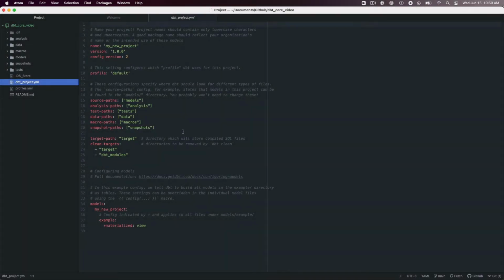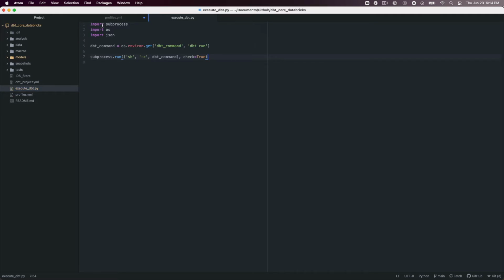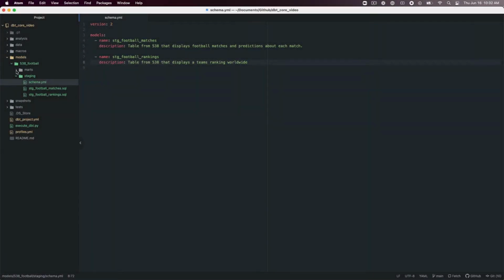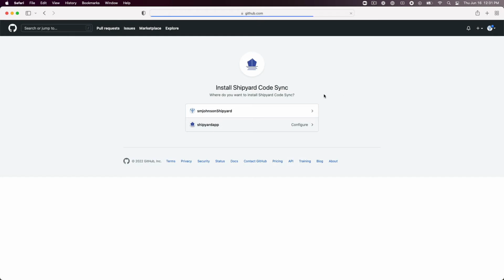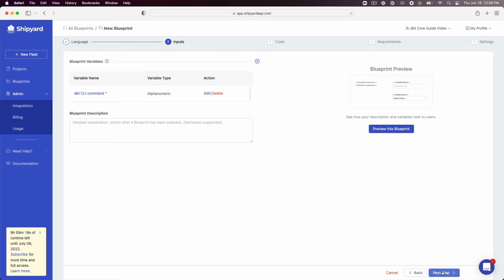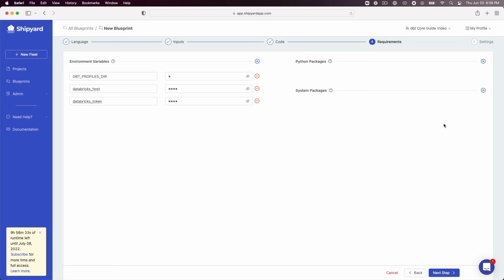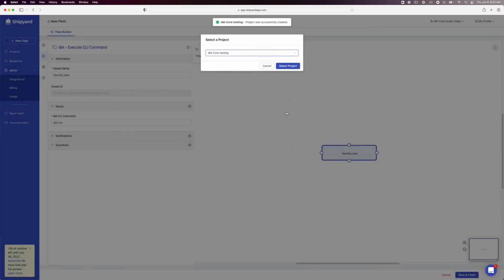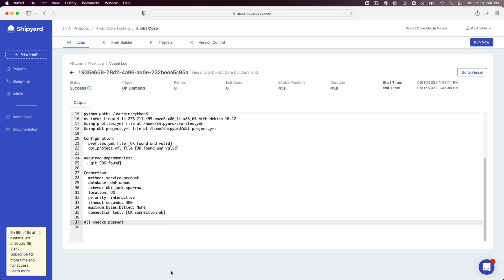Setting Up dbt Core in the Cloud: Secrets Revealed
Learn how to get started with dbt Core and Databricks with part 2 of our 3 part "Getting Started with dbt Core" guide.

In part 2, you will set up dbt Core in a Github repository and run your first dbt command in the cloud.

The video uses an older version of dbt. The written guide has instructions on how to run dbt Core version 1.0.0 and higher. Check it out below!